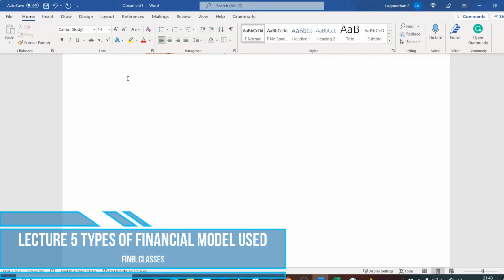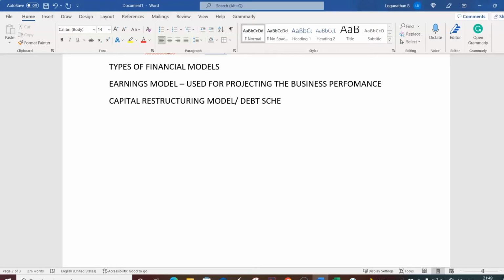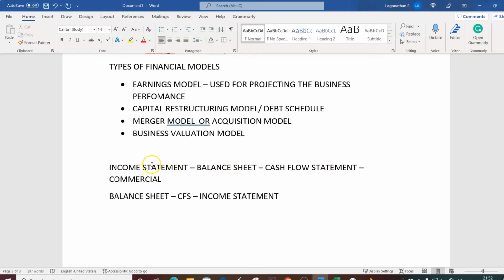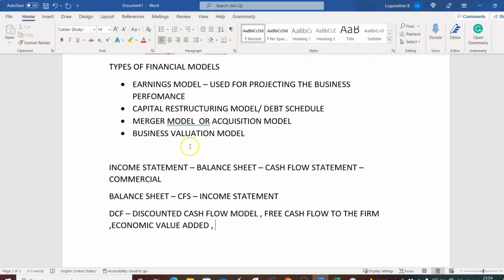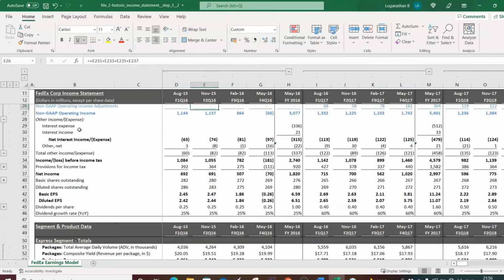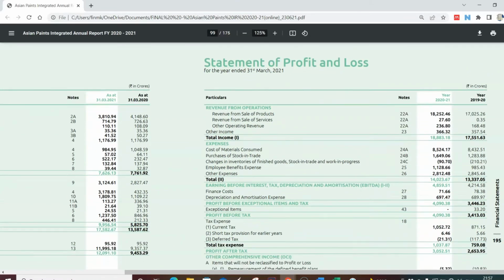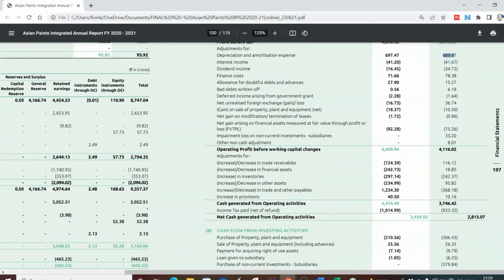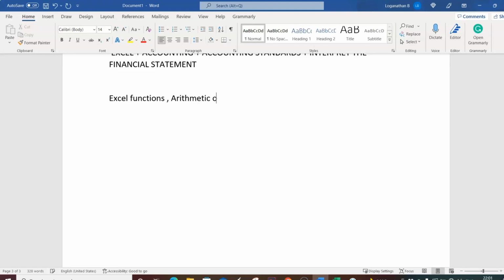FINMODEL 5 : Types of Financial models Used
Hands on short course on Financial Modelling and valuation with Excel . These academic lectures can equip commerce and Management of UG & PG students who wants to get into field of Financial research  and start as a career as analyst in investment or in consulting firms.